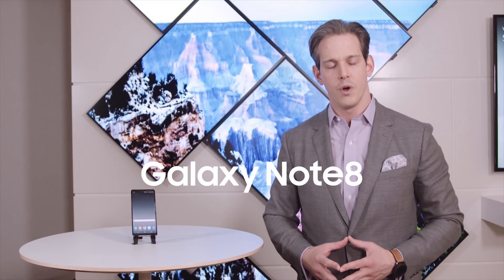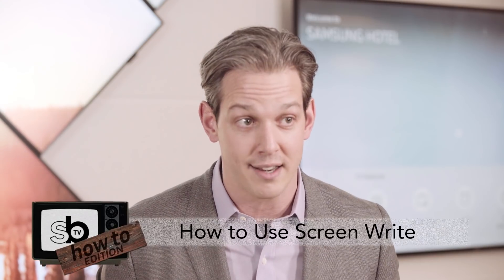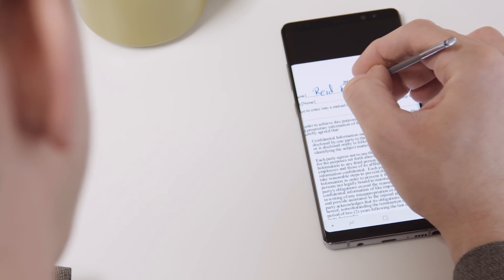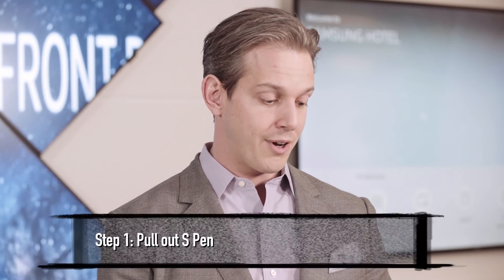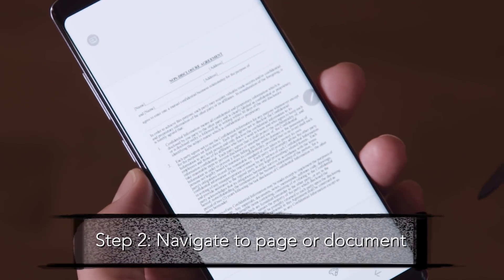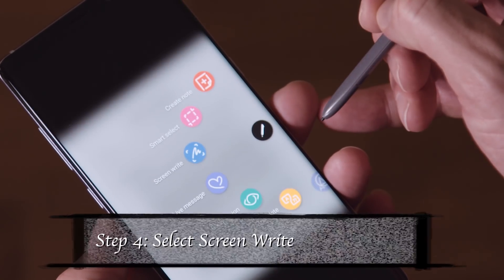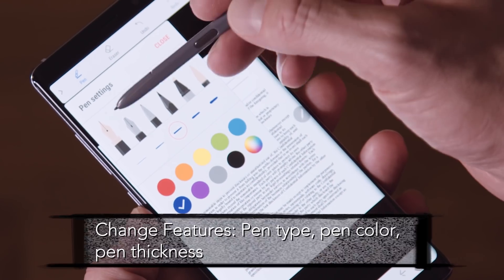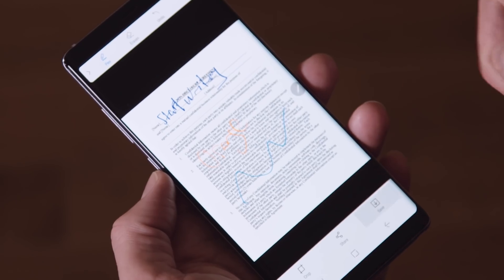How to Use Screen Write on the Note8 | SBTV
Are you a super multi-tasker? If youÛªre always working on-the-go, being able to take notes at a momentÛªs notice is a must. Reid Estreicher shows you how the Galaxy Note8Ûªs ÛÏScreen WriteÛ feature makes it super simple to stay organized or comment on urgent memos and documents any time, any place.

Does Screen Write sound like something you need?

But wait!ÛâThereÛªs more! here are 5 other things you didnÛªt know you could do with an S Pen